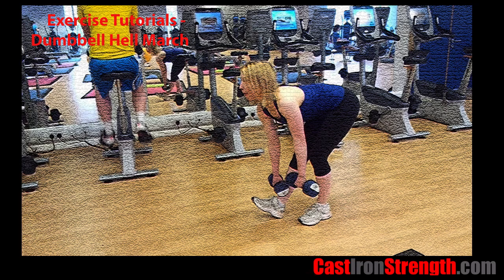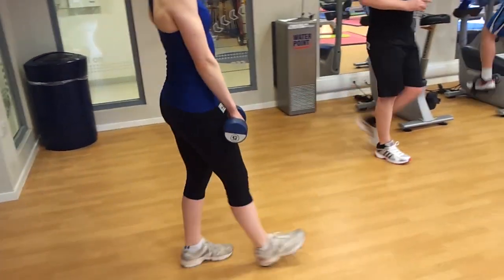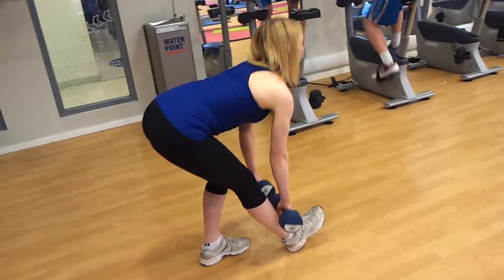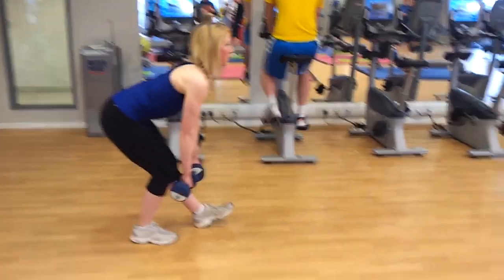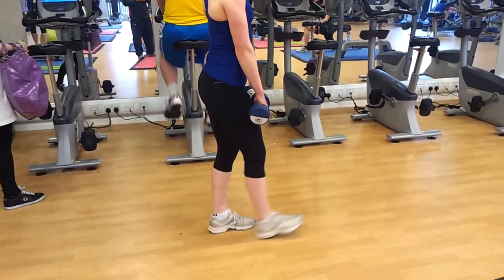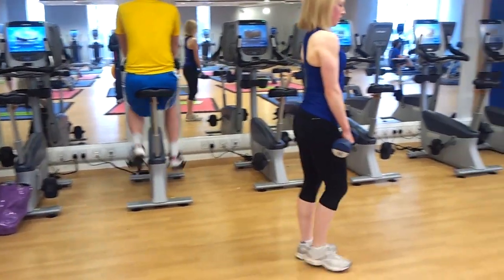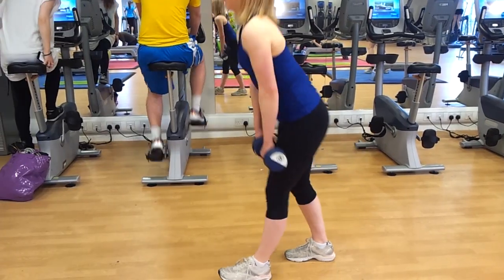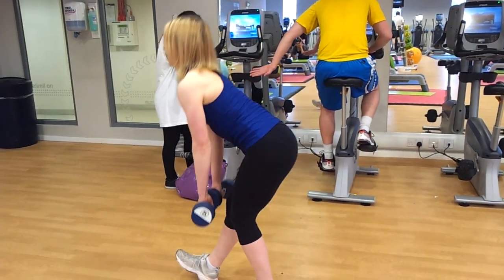Exercise Tutorials - Dumbbell Hell March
Good hamstring exercise and easy to perform.